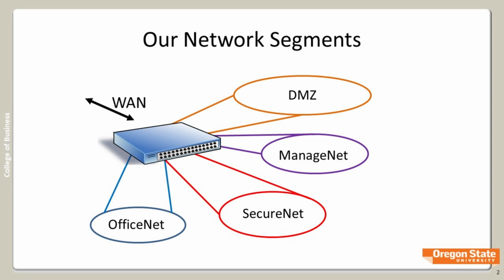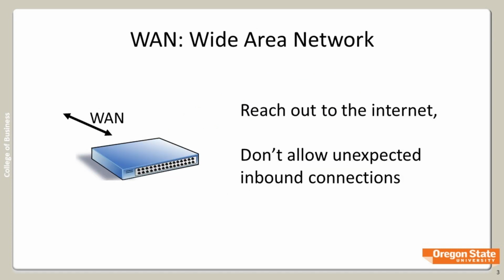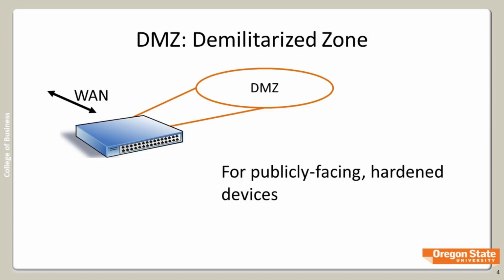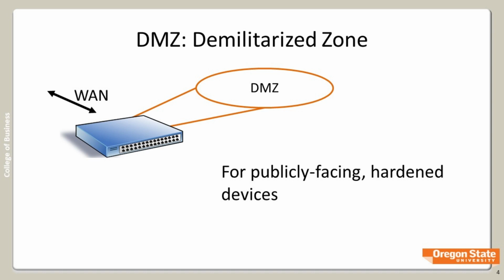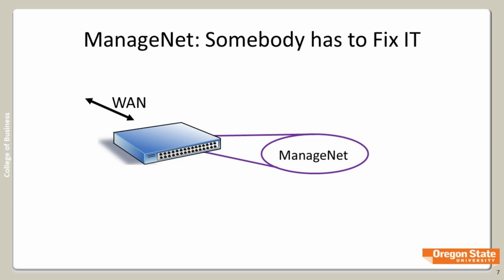A Security Focused Network Architecture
This describes a security-focused network architecture design intended to illustrate security minded network segmentation.